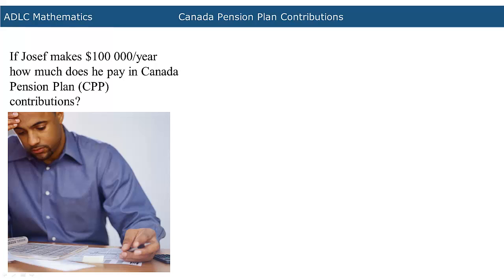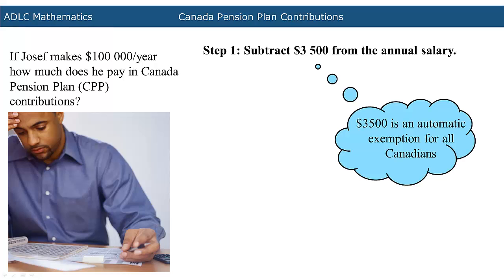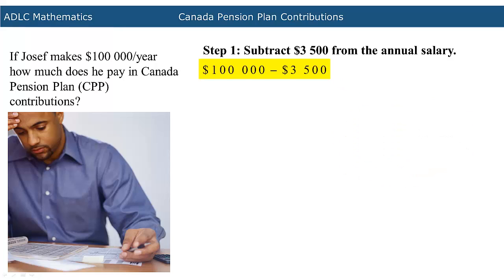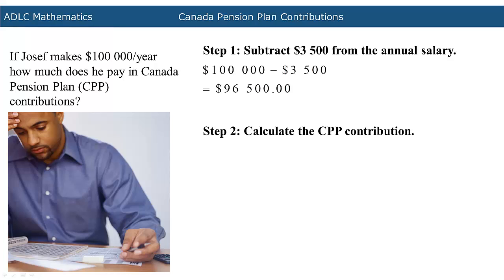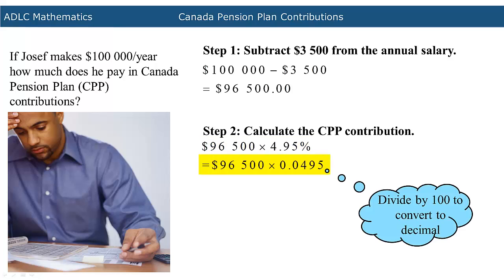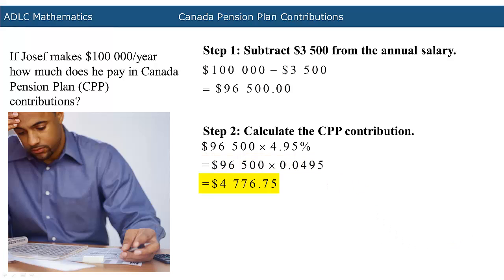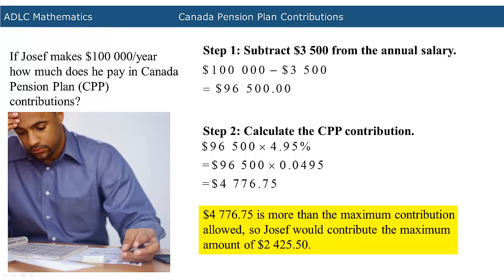ADLC - Senior High Math: CPP